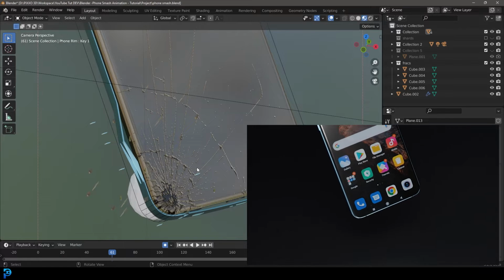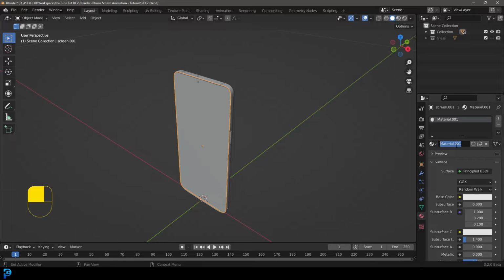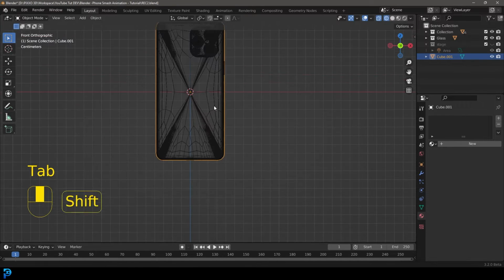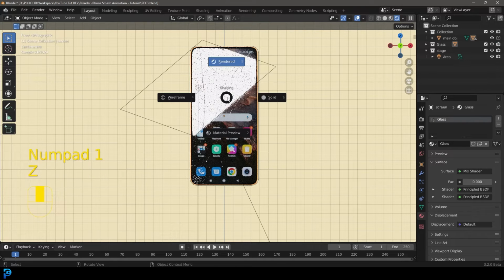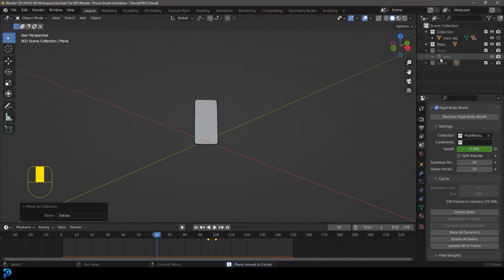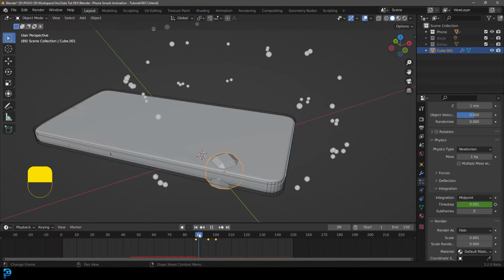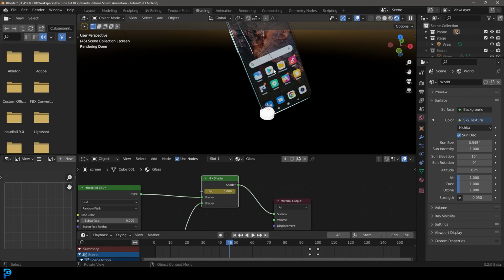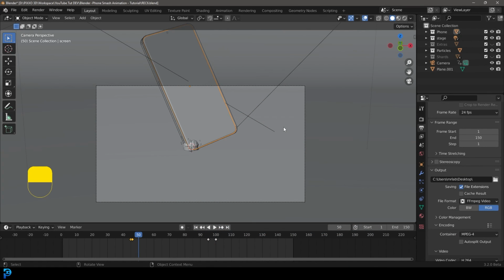Blender: Phone Smash Animation | Tutorial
Make an awesome phone smashing animation in Blender 3.2. Simple techniques.

Timestamps:
00:00 Intro
01:07 Download Stuff
02:17 Append
02:40 Phone Setup
08:55 Rigid Body Proxy
12:33 Cracks Material
15:44 Rigid Bodies
21:35 Particles
30:15 Key-Framing The cracks
31:46 Stage
32:20 Camera
34:30 Rendering
36:50 Outro